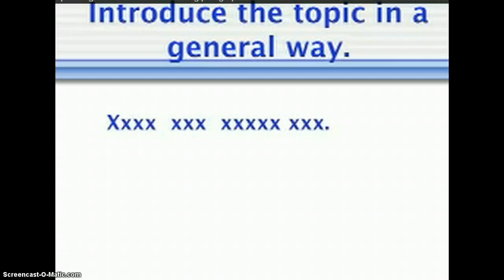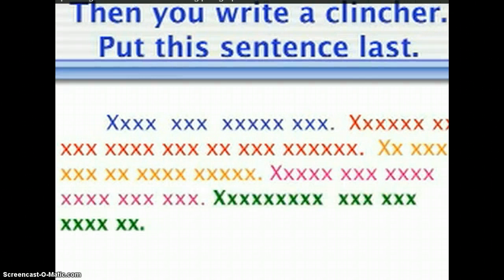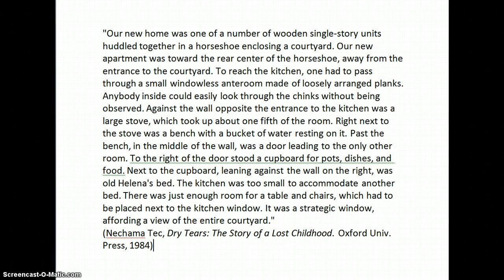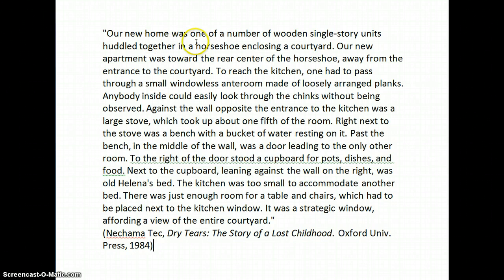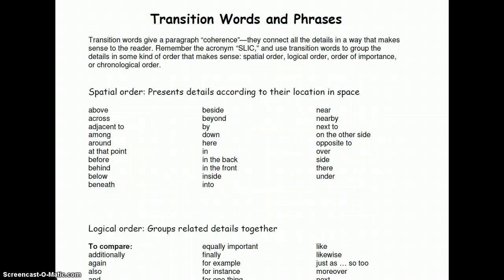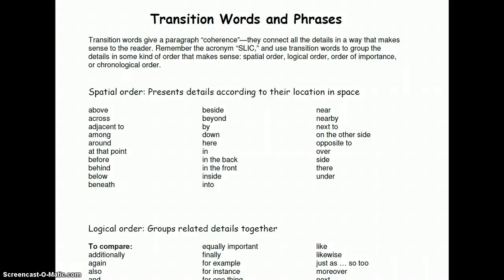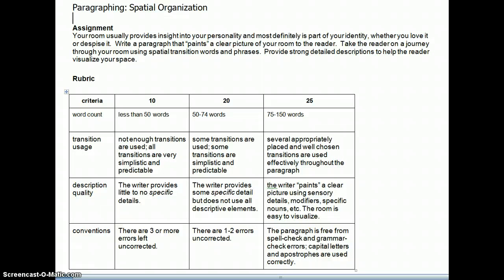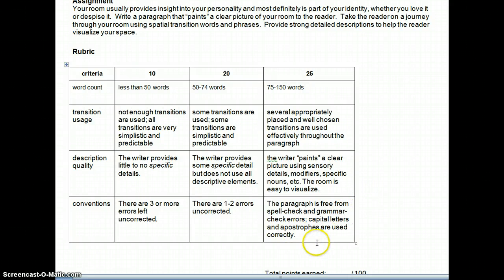Paragraph review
How to write a good paragraph organized through spatial transitions.